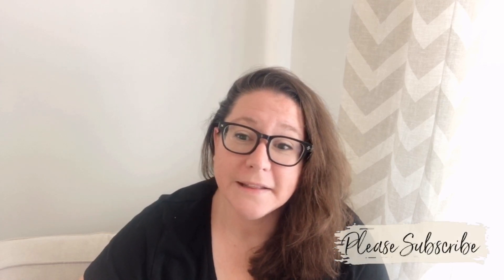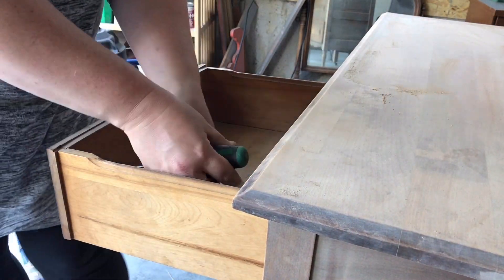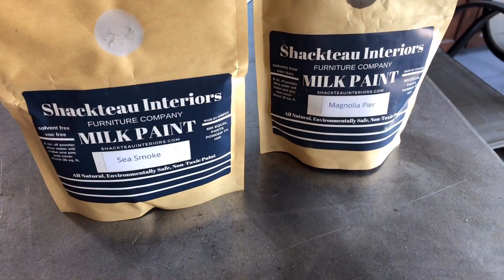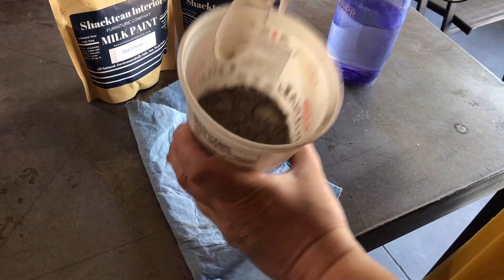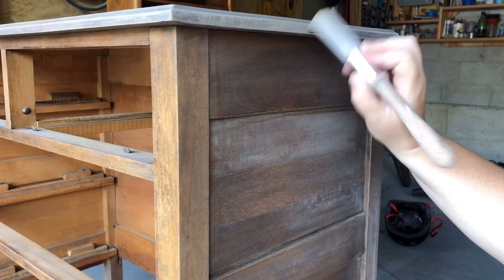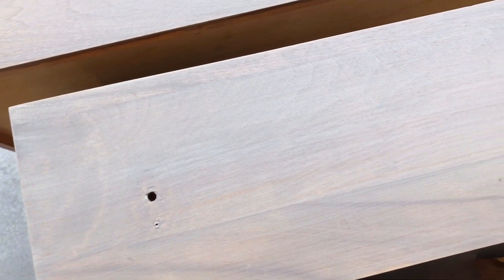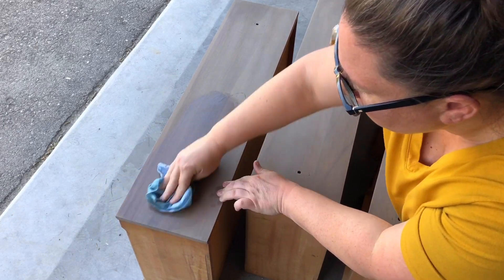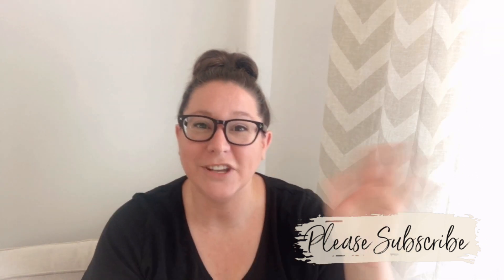Faux Stain with Milk Paint | Whitewashed Dresser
This weeks project is a dresser that was graciously gifted to me by my neighbours. It had already been completely stripped of its original finish but then was abandoned in their garage for a few years. I really wanted to keep the look of the bare wood so I added a light wash of milk paint to even everything out and give the piece a translucent whitewashed effect.

Products used in this transformation:
+ SurfPrep Sander with 100 & 220 grit sandpaper
+ Shackteau Interiors Milk Paint in “Magnolia Pier & Sea Smoke”
+ Shackteau Interiors Hemp Oil
+ Zibra Fan Brush
+ Honeywell Respirator

Musician: @iksonofficial